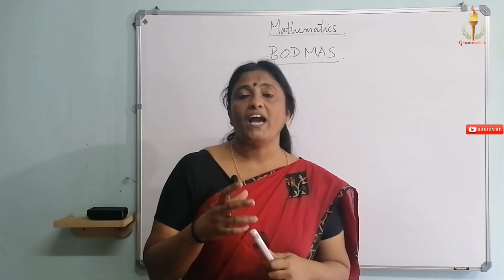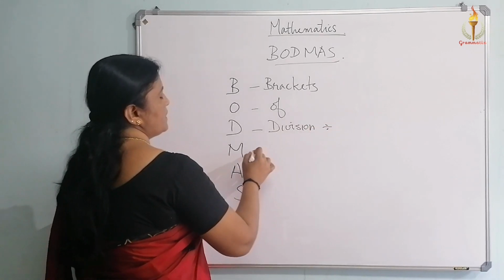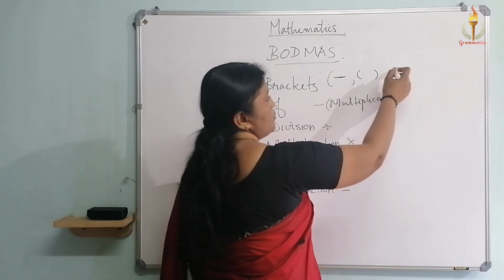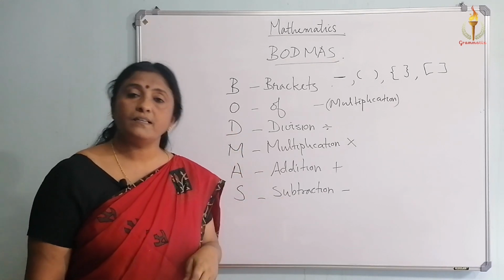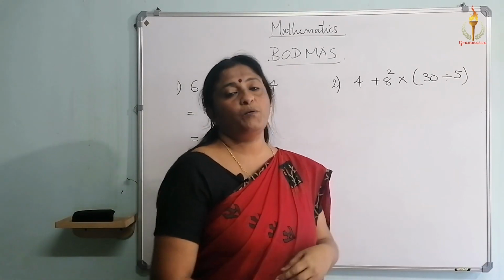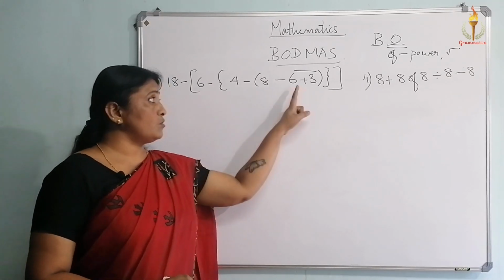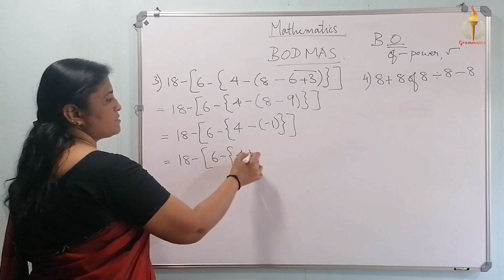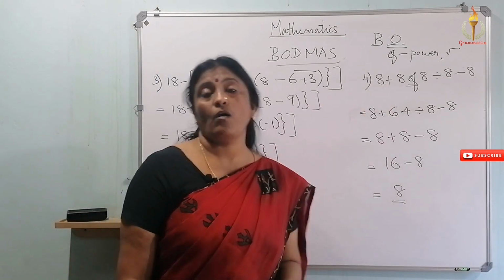Mathematics | BODMAS | GrammatiX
BODMAS is an acronym and it stands for Bracket, Order, Division, Multiplication, Addition, and Subtraction. In certain regions, PEMDAS (Parentheses, Exponents, Multiplication, Division, Addition, and Subtraction) is used, which is the synonym of BODMAS.

According to BODMAS rule, if an expression contains brackets ((), {}, []) we have first to solve or simplify the bracket followed by ‘order’ (that means powers and roots, etc.), then division, multiplication, addition and subtraction from left to right. Solving the problem in the wrong order will result in a wrong answer.

Note: The “O” in the BODMAS full form is also called “Order”, which refers to the numbers which involve powers, square roots, etc.